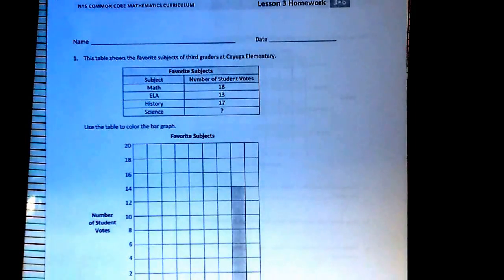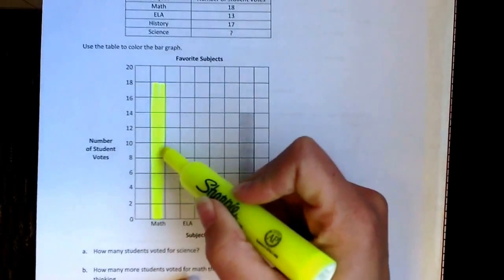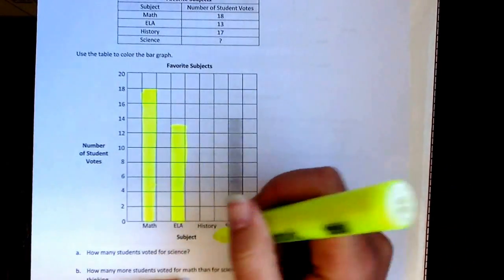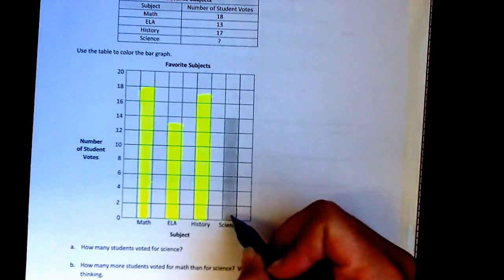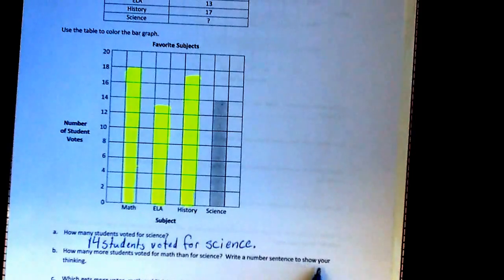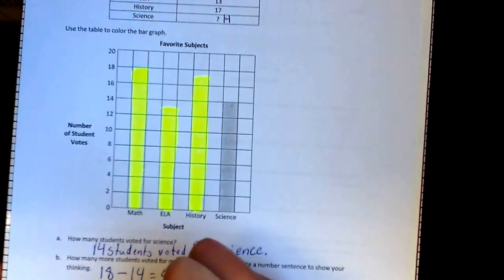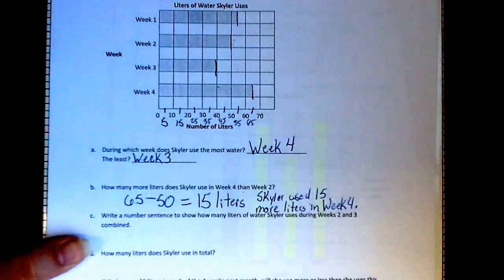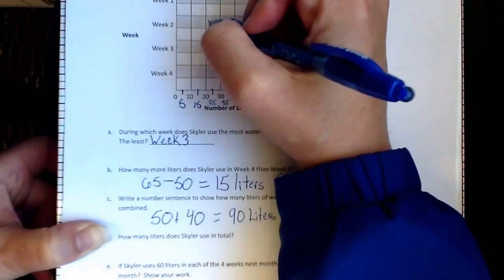EngageNY Module 6 Lesson 3